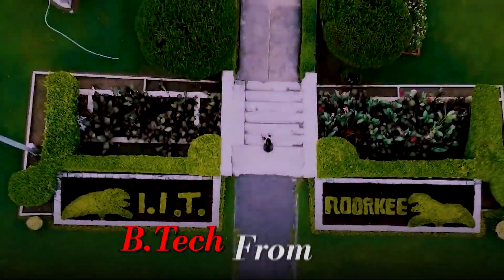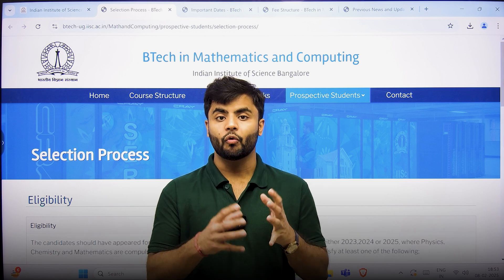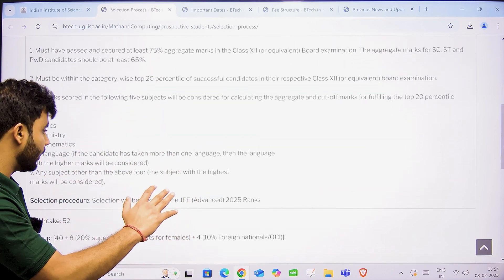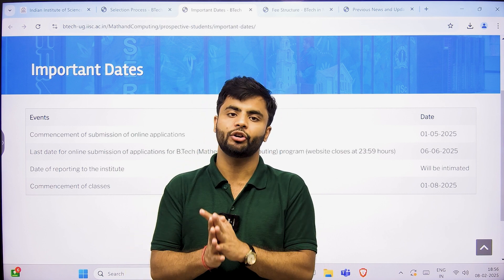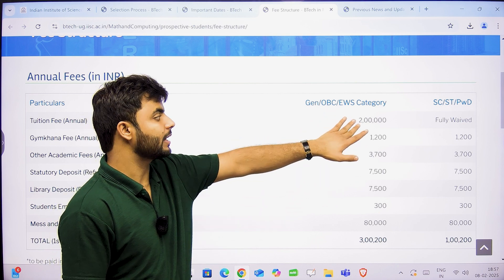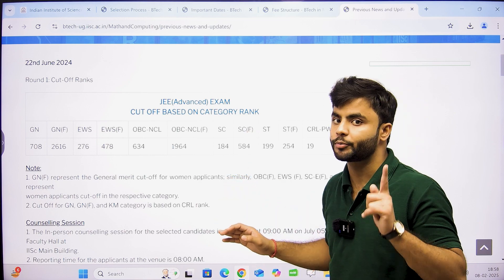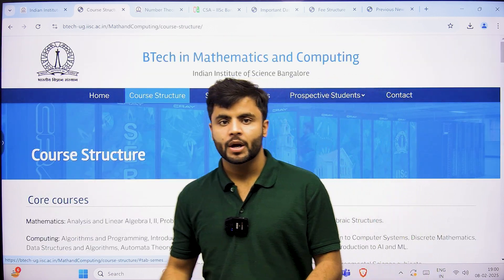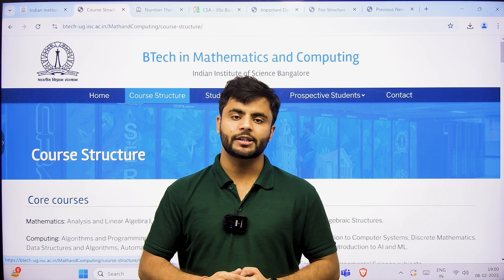B.Tech from IISc Bangalore in 2025 | Entrance Exam | Fees | Eligibility & Admission Process 🔥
India’s First & Largest Research Community 🚀